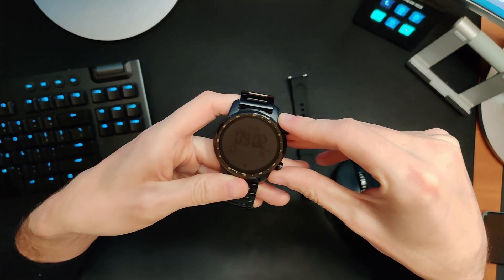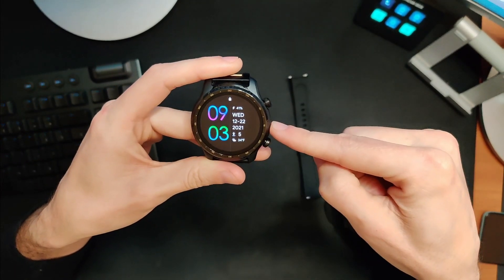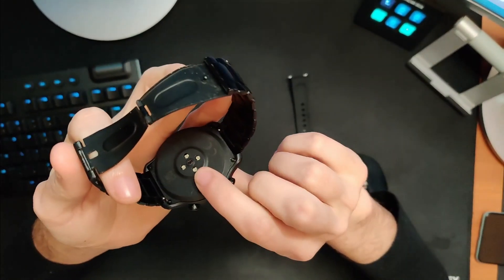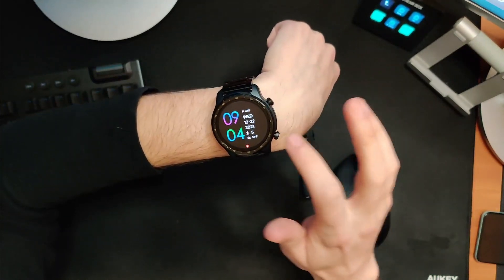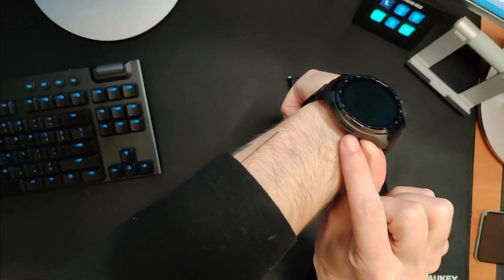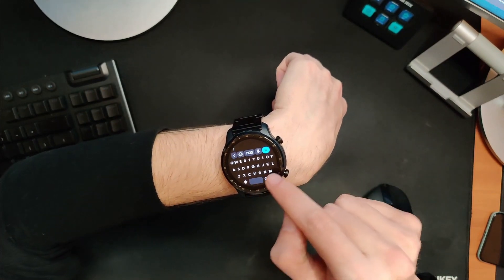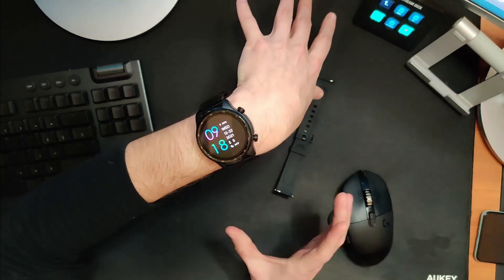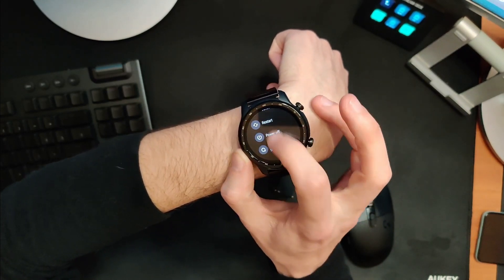The best Wear OS Smartwatch? Mobvoi TicWatch Pro 3 Ultra Review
US Amazon
UK Amazon
CA Amazon

00:00 - Start
00:05 - Intro
00:39 - Hardware overview
00:54 - The bands
02:00 - Screen
03:08 - Buttons
03:37 - Sensors
03:46 - Qualcomm 4100
04:11 - Navigating Wear OS
05:03 - Google Assistant
05:23 - Speaker test
05:38 - Notifications
06:00 - Typing
06:24 - More buttons
07:36 - Speaker draining
07:53 - Essential mode
08:54 - Tracking apps
11:46 - Wear OS app
12:16 - Mobvoi app
13:23 - Tracking a walk
15:39 - Sleep tracking
16:26 - Various other metrics
17:52 - Is it too big?
18:44 - Battery life
20:10 - Is it worth it?
22:03 - Outro